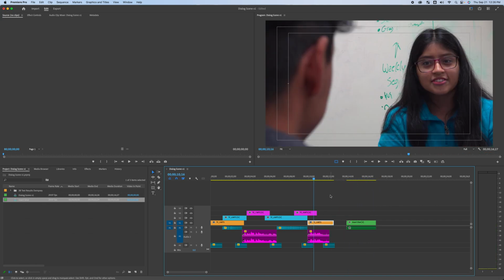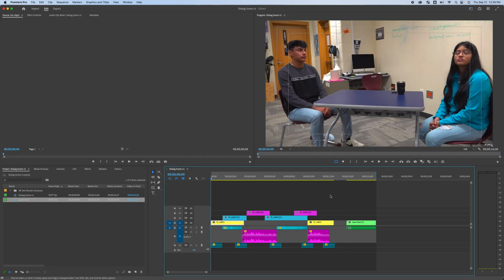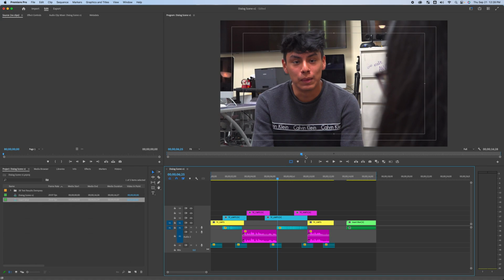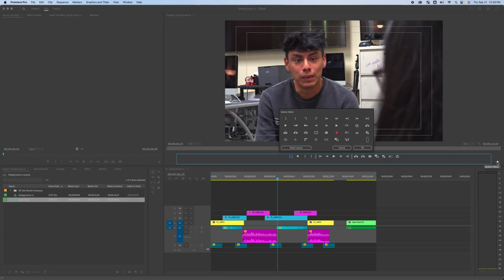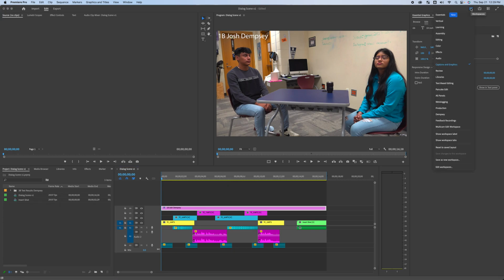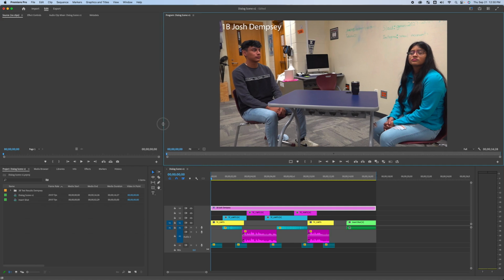Screenrecording Your Video and Timeline